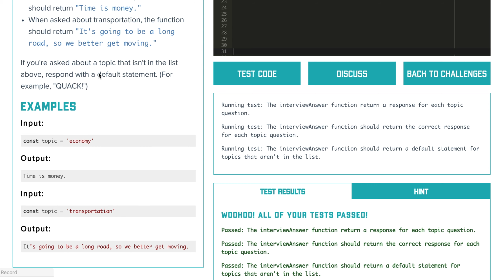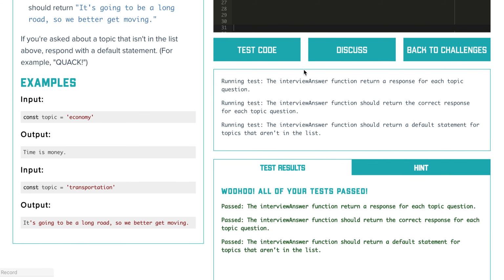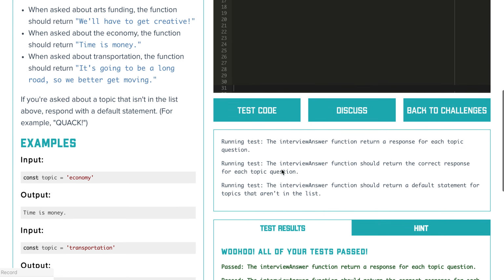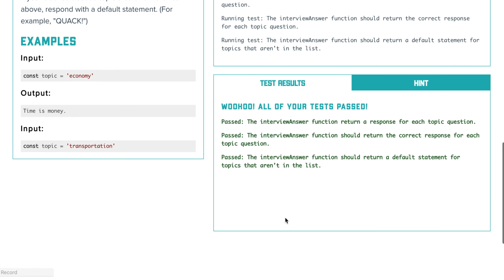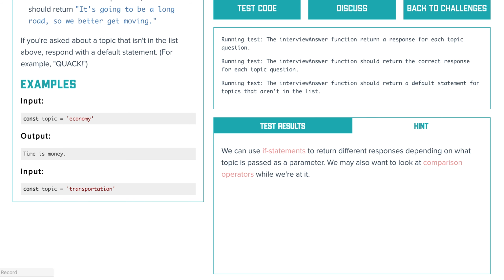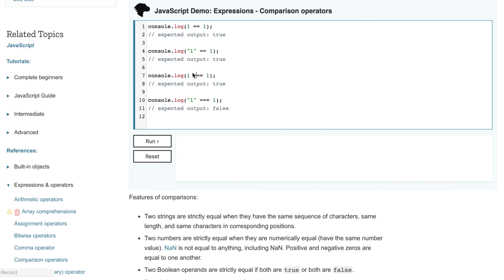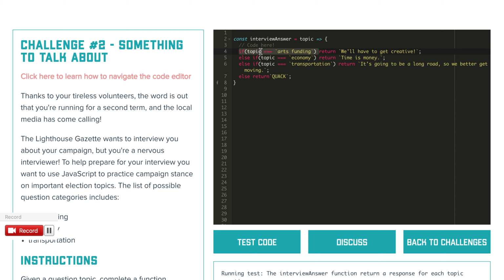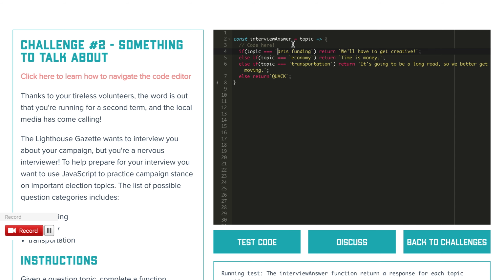challenge2 21dcc 2019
I'll improve the title tomorrow when this challenge has passed; but for now this is for discussion only between those who have already completed it.